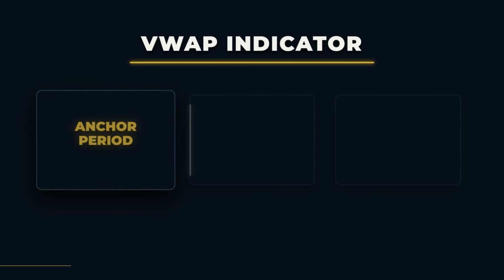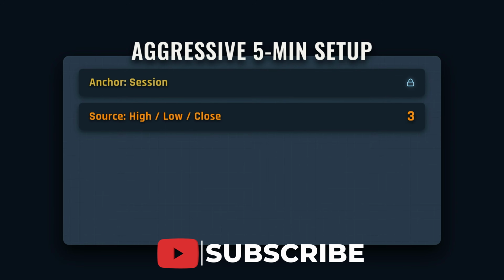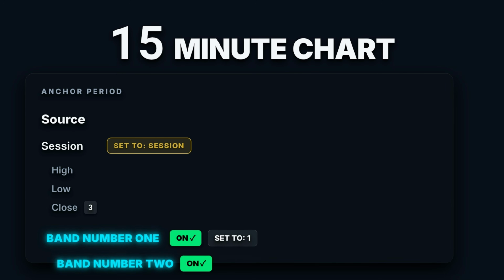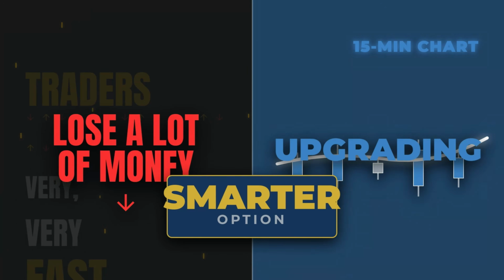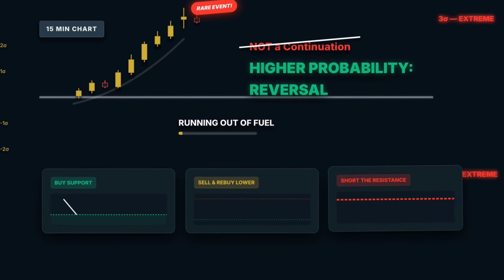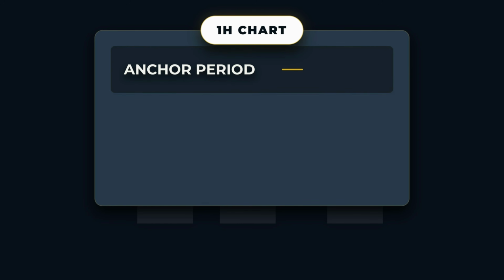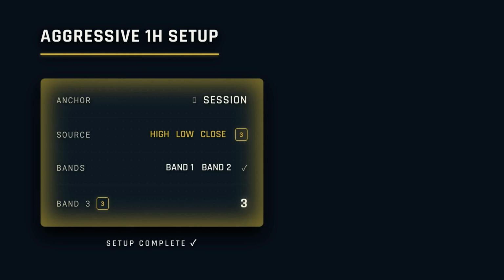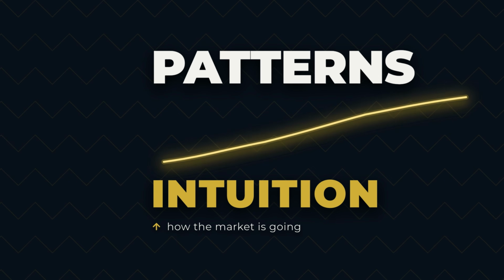Best VWAP Settings for Day Trading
Best VWAP settings for day trading, broken down by timeframe. The exact anchor period, source, and standard deviation bands for the 5-minute, 15-minute, and 1-hour chart — standard and aggressive versions for each.

Most traders use the default settings and wonder why VWAP stops working. This video gives you six specific setups — two per timeframe — so you can match the right settings to how you actually trade.

Chapters:
0:00 Introduction to VWAP Trading
0:11 Core VWAP Settings & 5-Minute Standard Setup
1:01 5-Minute Aggressive Setup
1:23 15-Minute Standard Setup
2:29 15-Minute Aggressive Setup
4:05 1-Hour Standard Setup
4:43 1-Hour Aggressive Setup
6:14 Backtesting and Conclusion

📘 Keep Learning
How to use VWAP, step by step, free on my